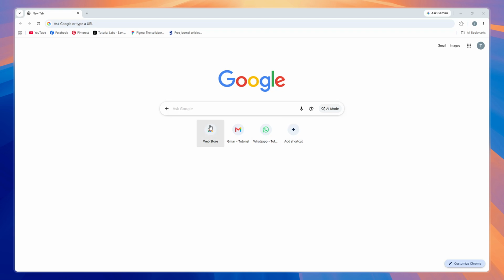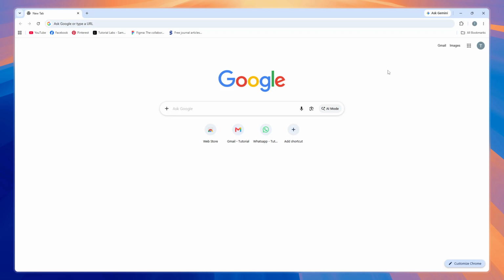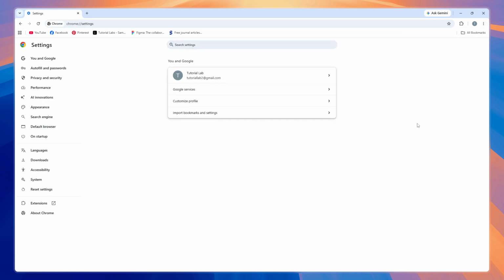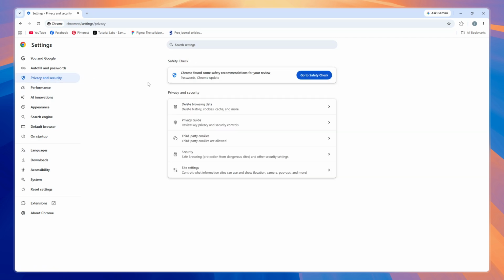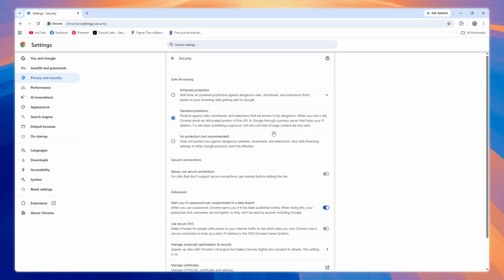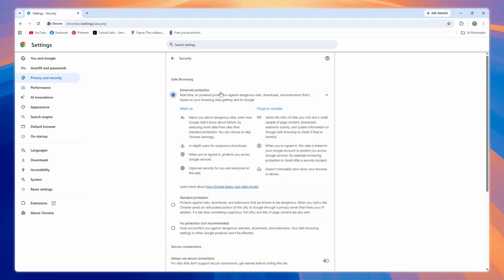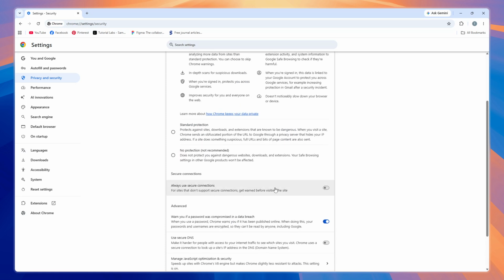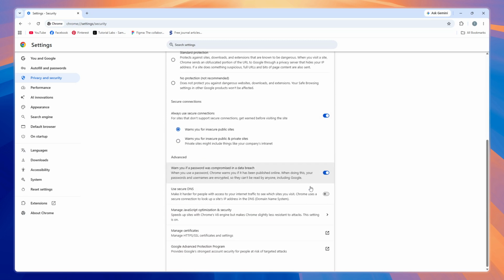How To Make Google Chrome More Secure Tutorial 2026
By the end of this video, you’ll know make Google Chrome more secure, improve Chrome browser security, enhance Google Chrome privacy settings, protect your Google Chrome browser, secure Google Chrome web browsing, Google Chrome advanced security setup, harden Google Chrome browser guide, increase Google Chrome online safety, configure Google Chrome for security, Google Chrome privacy protection tips, best practices for Chrome security, set up Google Chrome security features